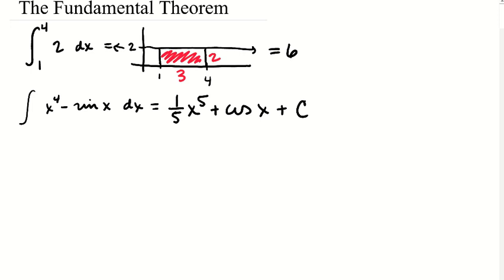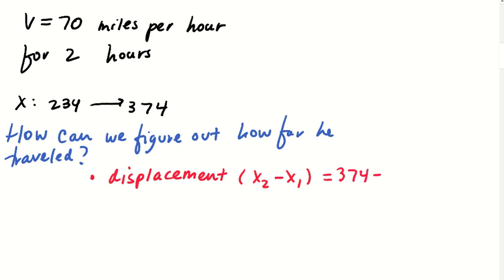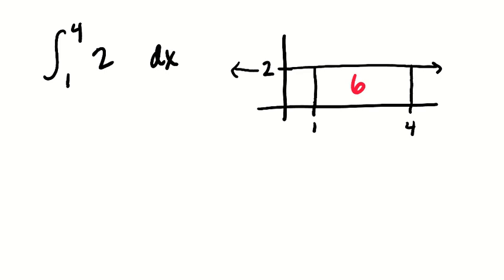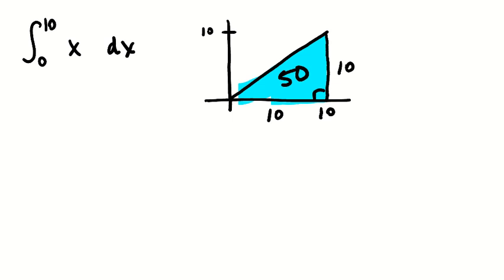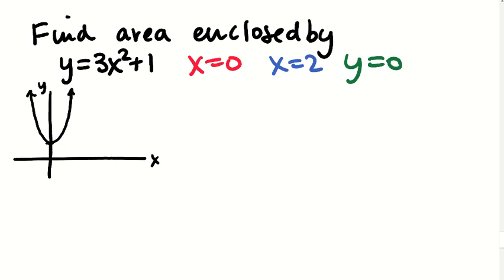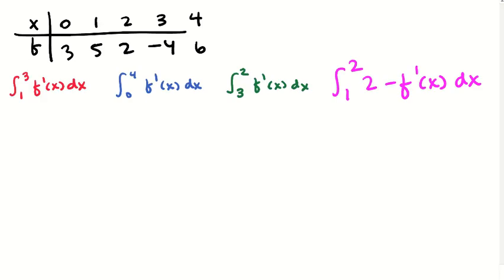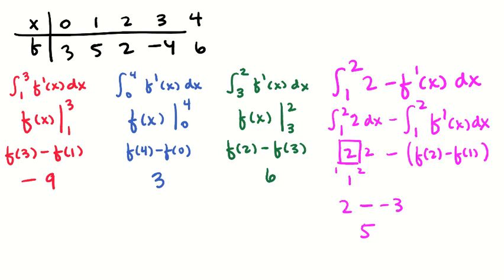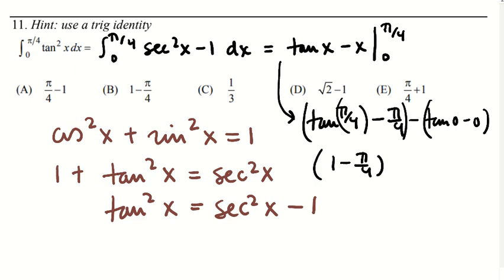The Fundamental Theorem